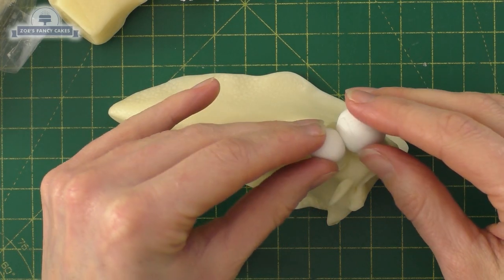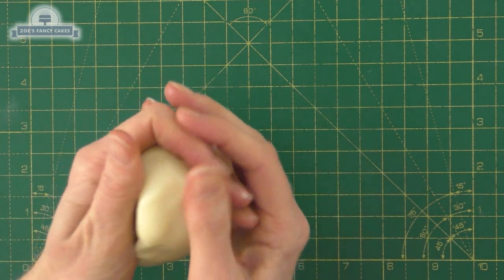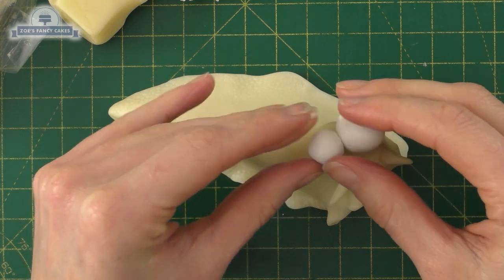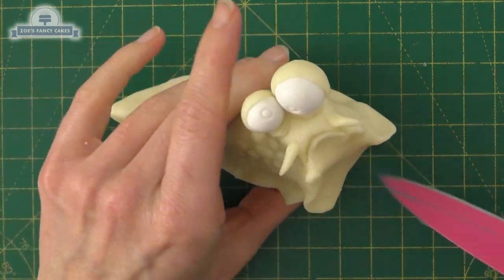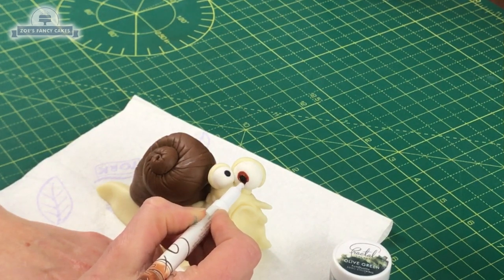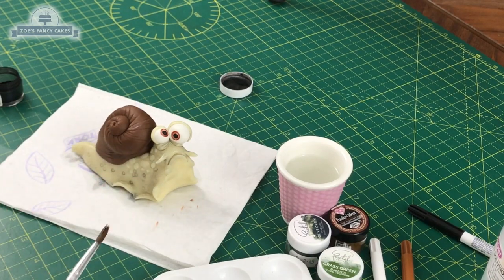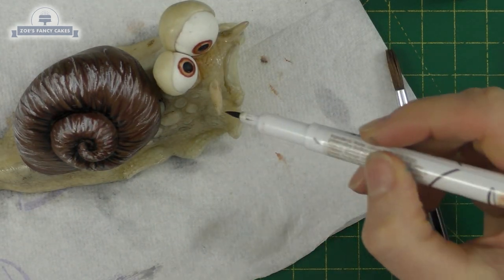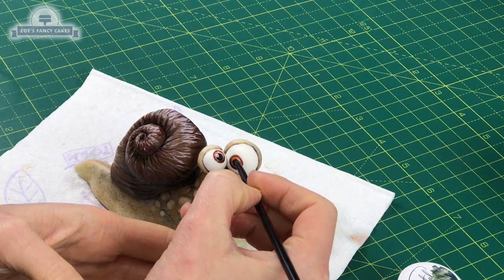Modelling chocolate Snail tutorial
How to make a quick and easy snail using modelling chocolate! Something a little different to my usual cake decorating videos.

I used 'life in sugar' chocolate but you can use any brand for this